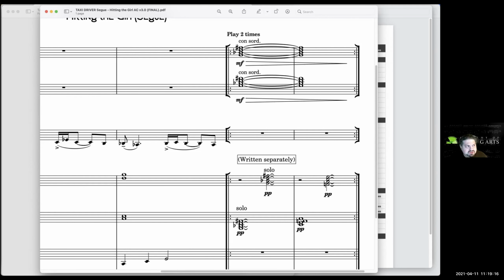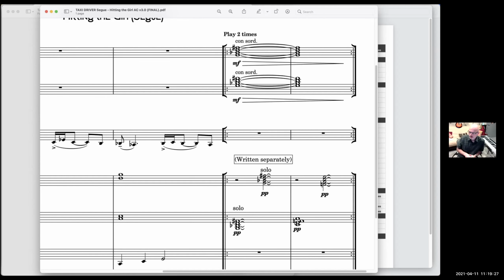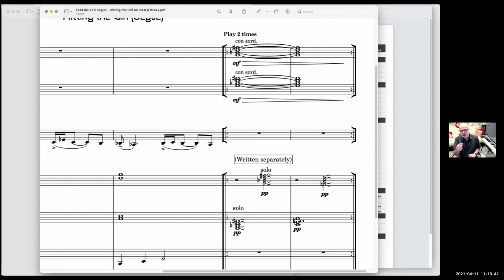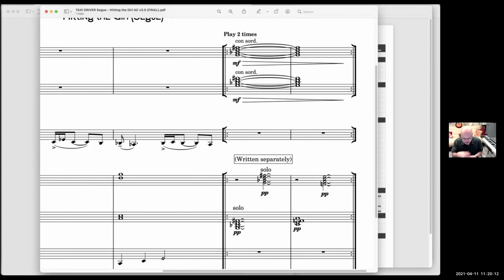The minor-major 7 chord in Bernard Herrmann's Taxi Driver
-- This excerpt comes from our April 11, 2021 look at Bernard Herrmann's final score to the Scorsese's 1976 movie Taxi Driver. Rolando Gori and Christopher North ably lead us through a discussion of Herrmann's iconic music, moderated by ASA Board member William V. Malpede. The full recording of this event is available at scoringarts.com.